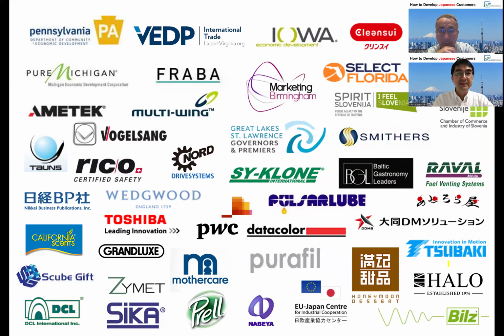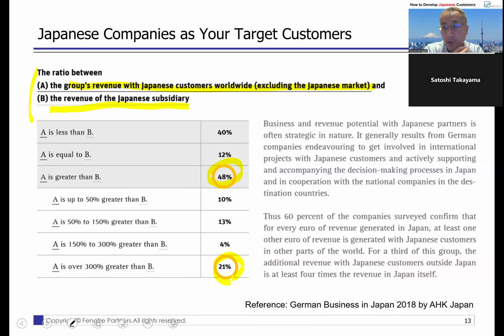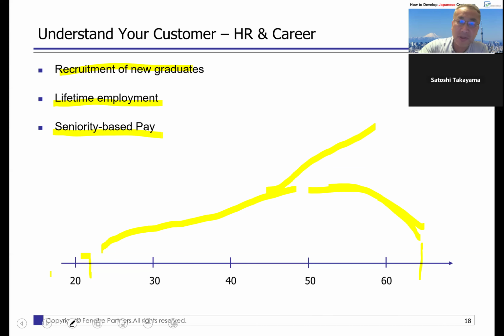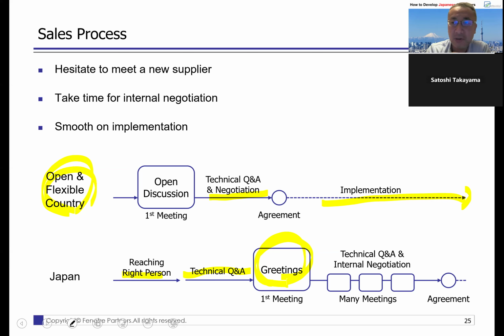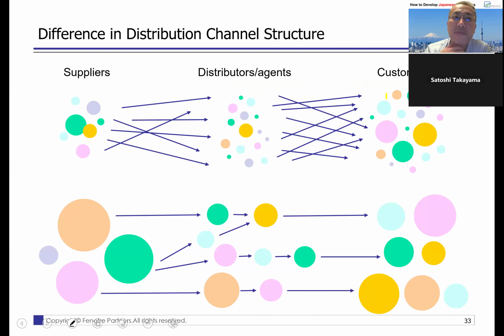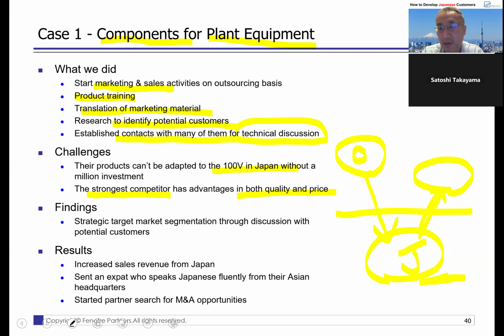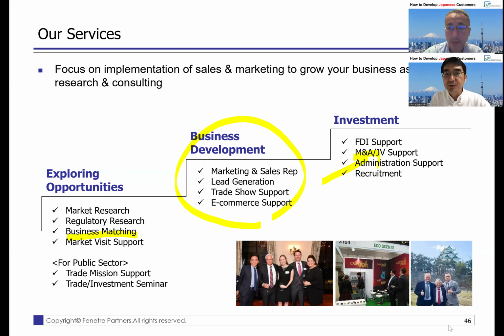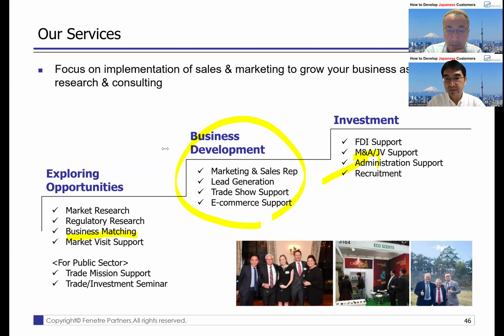How to Develop Japanese Customers - Webinar on May 21, 2025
This is a webinar record which explains strategic options for developing Japanese customers not only in Japan but also all over the world. It is presented by Yasushi Hasegawa, Managing Director of Fenetre Partners, Ltd.